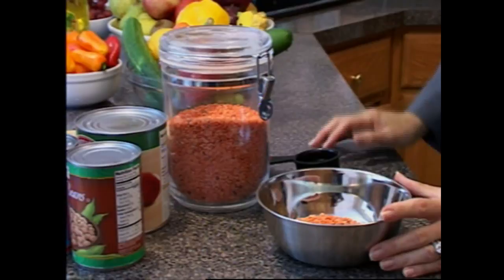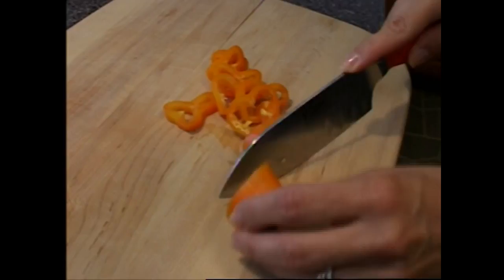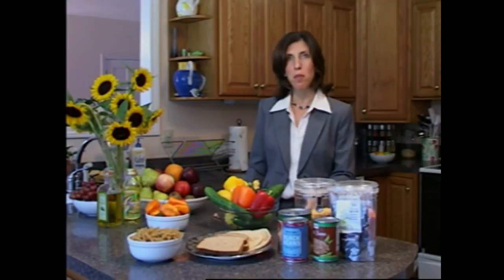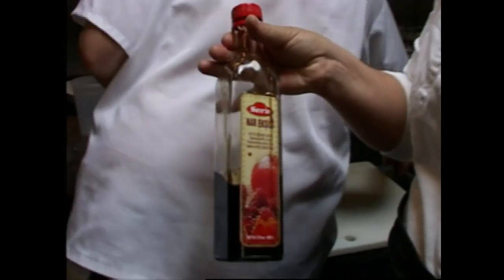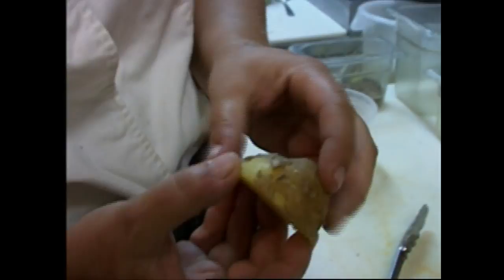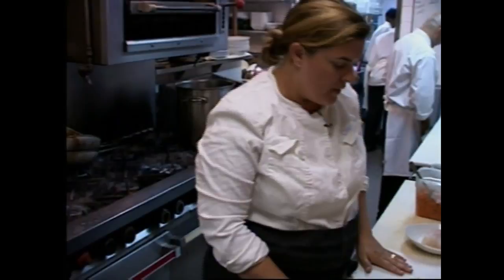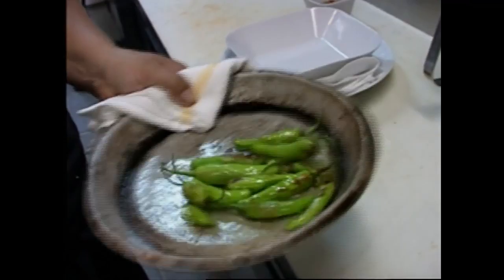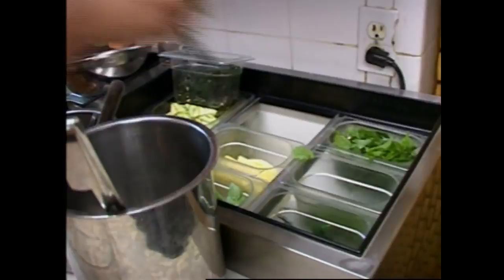Mediterranean Diet - Mediterranean Diet Benefits Wards Off Cancer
Mediterranean Diet - Mediterranean Diet by  The Editors at America's Test Kitchen.
Your 1-Week Mediterranean Diet Meal Plan The Mediterranean Diet Weight Loss Solution: The 28-Day Kick start Plan for Lasting

Weight Loss
7 day Mediterranean Diet Plan is based on the Mediterranean Diet Pyramid, adapted so that it works for people who want to lose weight.

For more detailed information the Mediterranean diet feel free to visit. Mediterranean Diet: The Complete Mediterranean Diet

Cookbook For Beginners – Lose Weight and Improve Your Body,

Mediterranean diet before and after three simple Mediterranean diet recipes, and give yourself time.

Included in this book you will find THE BEST MEDITERRANEAN DIET RECIPES to maintain your good health and weight
Mediterranean Diet Recipes, Vegetables, Balanced Diet Chart Food Group, Not Losing Any Weight.

See how the Mediterranean diet can benefit you and improve your bodies health.

Benefits of the mediterranean diet.
Watch this video to get the facts on the mediterranean diet.
New study showing the psychological benefits of a modified mediterranean diet. Can a mediterranean diet alleviate depression?

For all of us nearing middle age or slogging through it yes there is a benefit in eating a Mediterranean-style diet rich in fish nuts  vegetables and fruit. here's how to adopt the Mediterranean diet.
The heart-healthy mediterranean is a healthy eating plan based on typical foods and recipes of mediterranean-style cooking.

Will you live longer on a mediterranean diet?

Dr. Dimitrios Trichopoulos, Professor of Cancer Prevention, Department of Epidemiology, Harvard School of Public Health:

"Our recent work points to the prevention of cancer. Partial prevention of cancer. It appears to favor better prognosis in people who have already had a coronary attack. And again, from the work of many other investigators, it seems to be beneficial for diabetes mellitus. It seems to be a very good diet in the context of health."

Spottydogg Creatives is a participant in
the Amazon Services LLC Associates Program,
provide a means for sites to earn advertising fees by
advertising and linking to amazon.com.